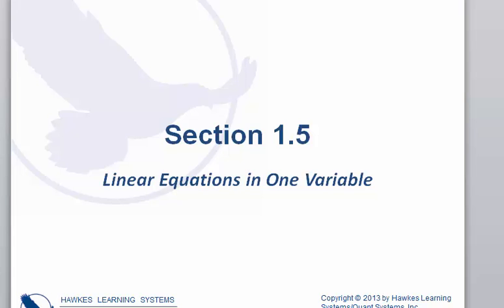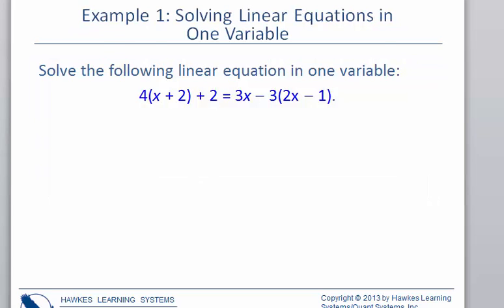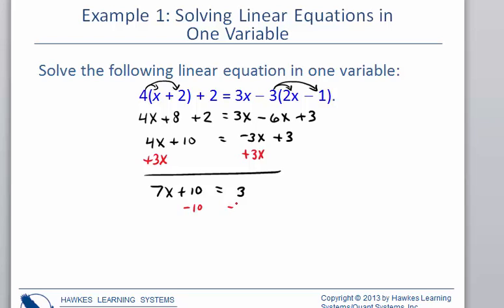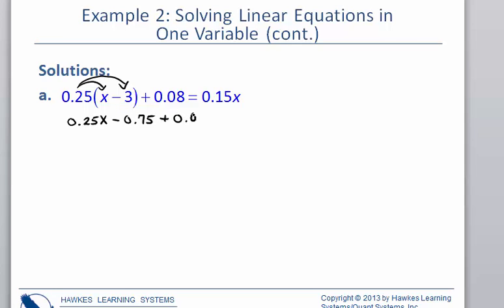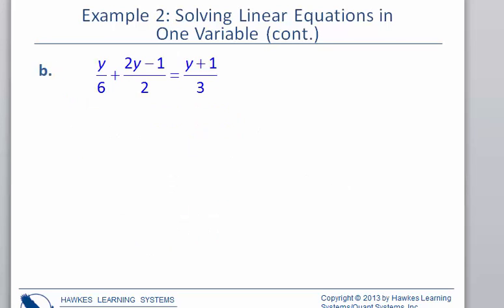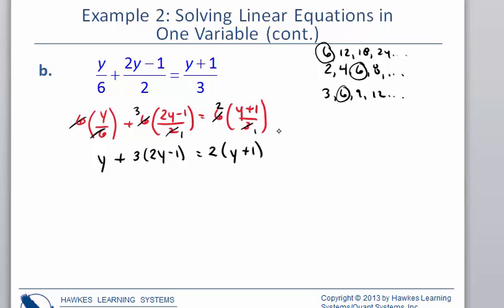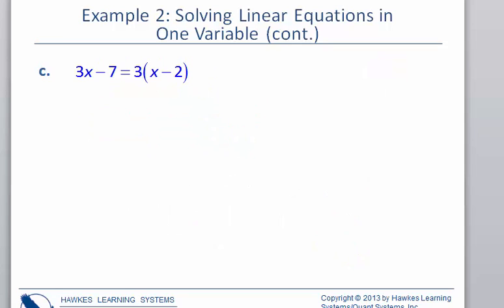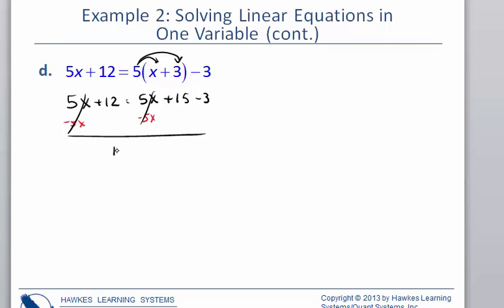Section 1.5, Linear Equations